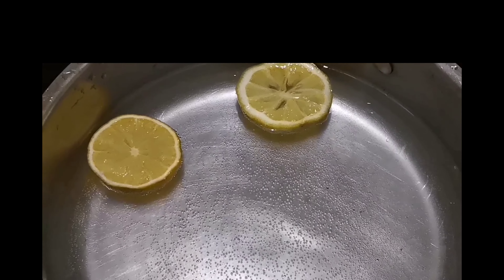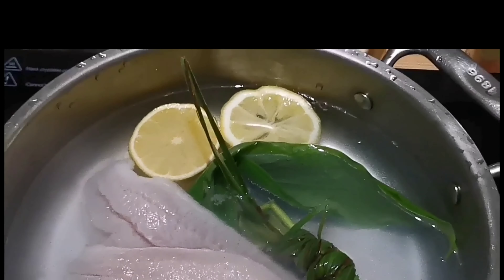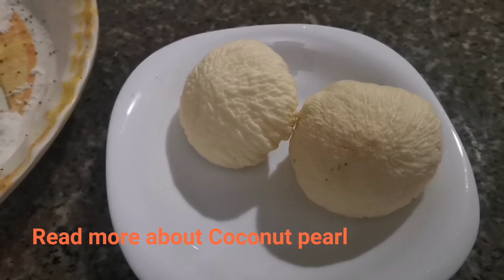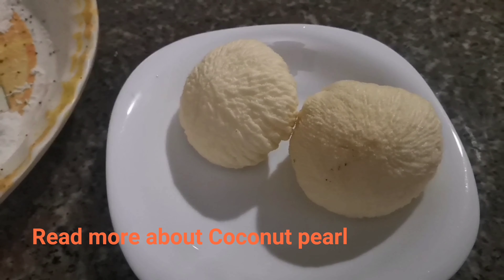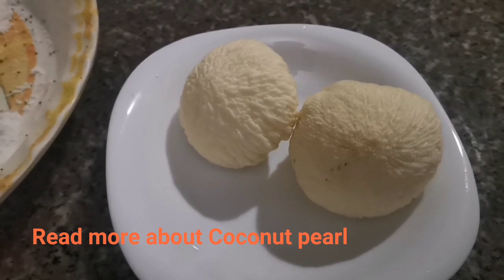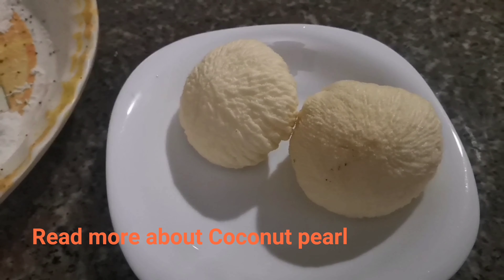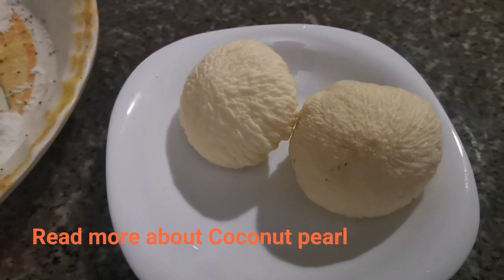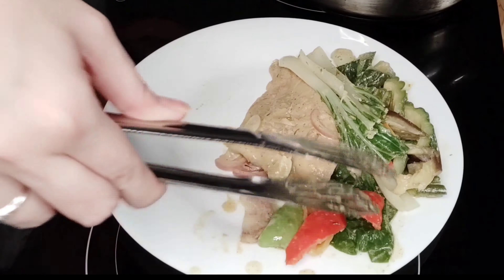Curried Cream Dory Fish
See how my Islander Lifestyle taught me how to cook a perfect Curried Cream Dory with coconut milk option is masala best for your body! Watch my fave technique for a very satisfying meal.